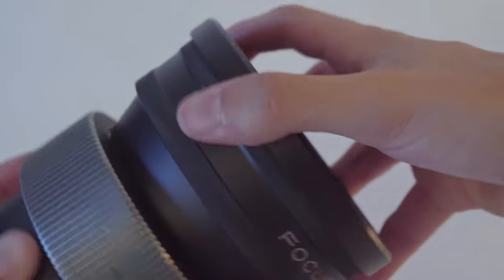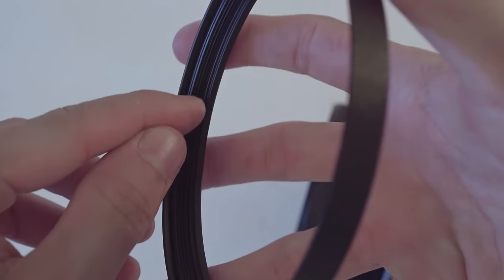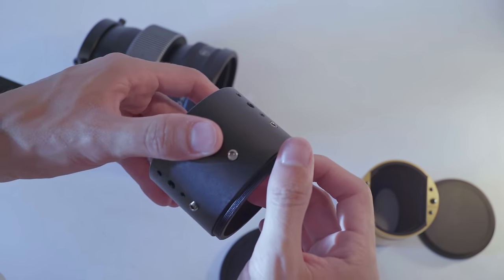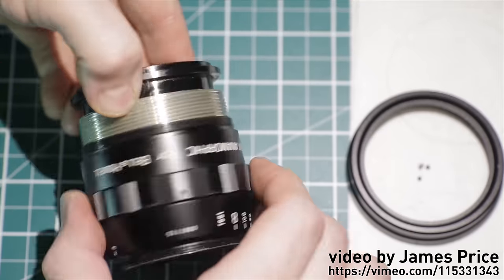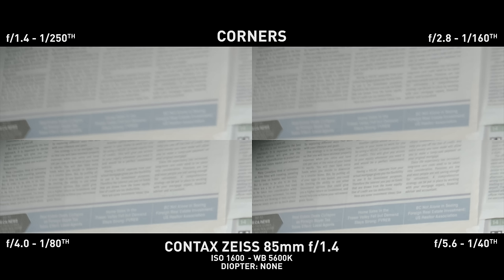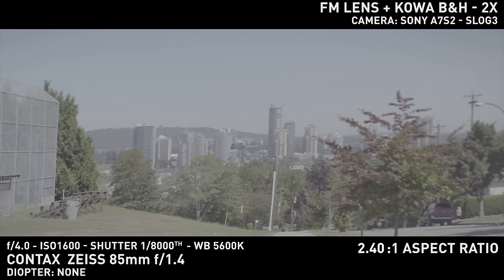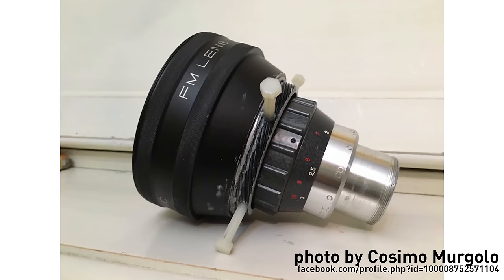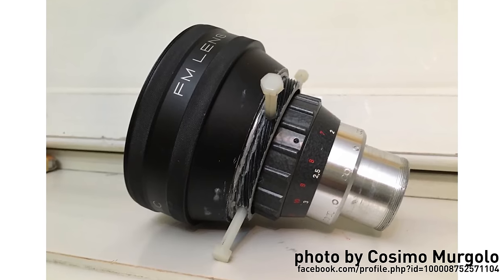FM Lens - Single Focus for Anamorphic Lenses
I got a hold of the last of the single focus attachments for anamorphic lenses. The FM was the first to be released in the market allowing double focus setups to work just like any normal lens, or Iscorama.

Look for a FM Lens on eBay

Look for a Kowa 8-Z, 16-H or B&H on eBay

Look for a Schneider ES Cinelux MC Anamorphic on eBay

Look for an Isco Ultra Star on eBay

Read about Variable-Strength Diopters

Anamorphic Shop's Website

Order the FM Collar 24 at Anamorphic Shop's Website

Read a tutorial on how to chop the FM Lens short

Footage from the chopped FM Lens

How to fit a Schneider Cinelux inside the FM Lens

How to fit a Kowa B&H inside the FM Lens

Soundtrack: "Sleepy Jake" by Silent Partner